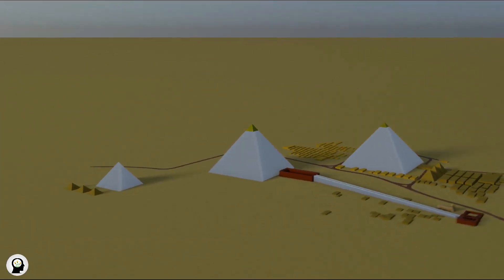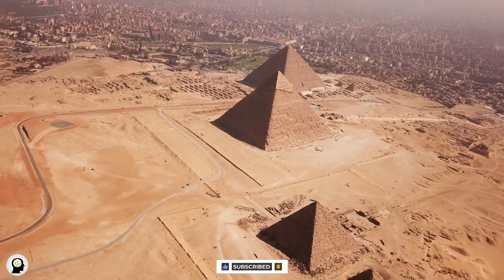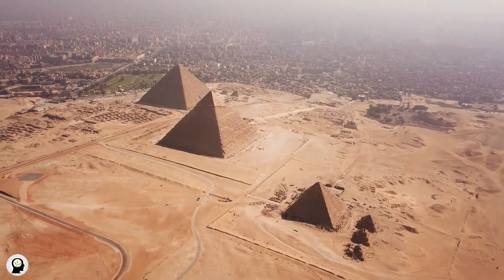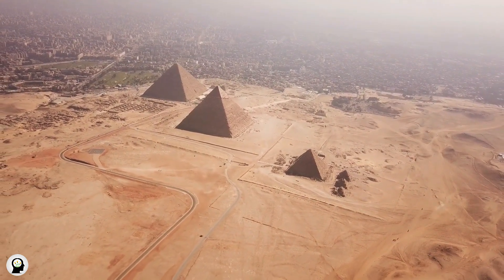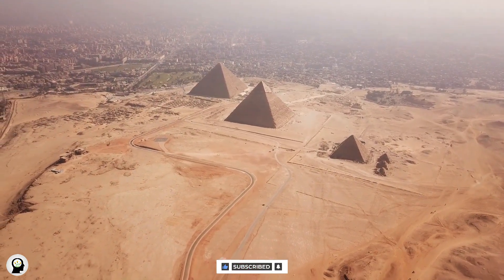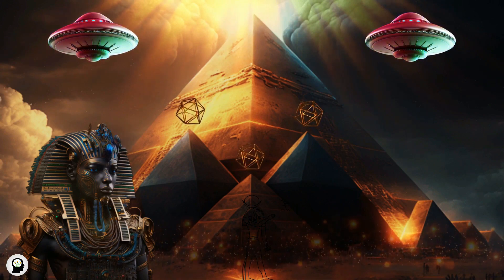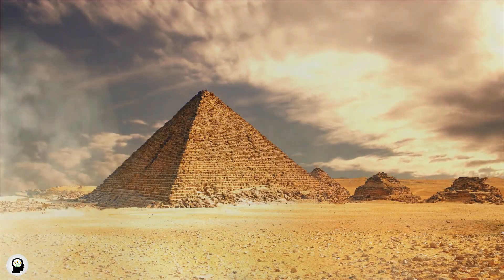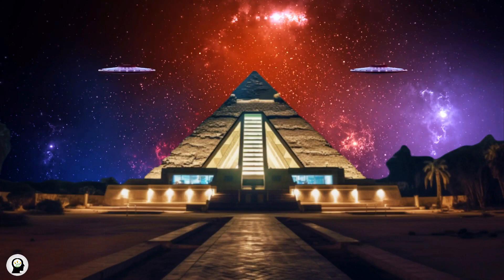How to build triple pyramids in ancient Egypt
In this video, the different methods used to build the triple pyramids in ancient Egypt have been discussed. Some of these assumptions include the choice of location, the organization of internal and external architecture, the transportation system, and the workforce employed. Due to the lack of access to accurate documents, these assumptions have been known as theories in this field.
history channel,Information channel,information,4k,education,education channel,
history Animals,animals,Documentary,Historical documentary,Animal documentary
00:00 Introduction
00:10 Start video
05:00 More related videos